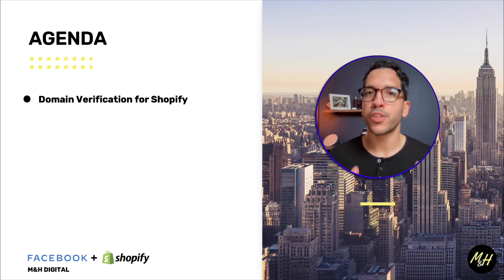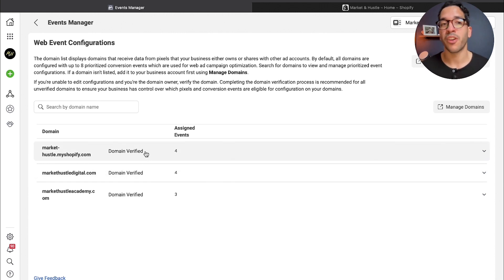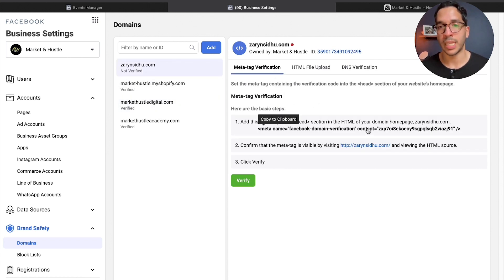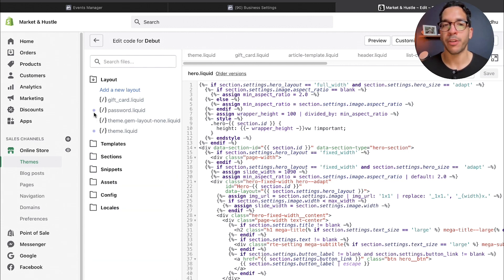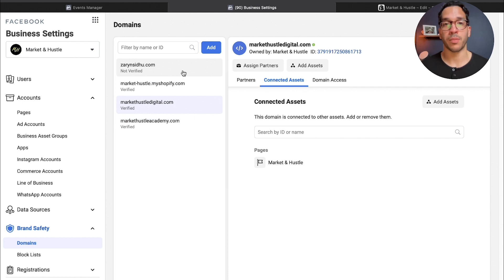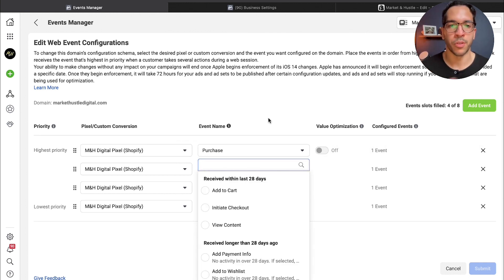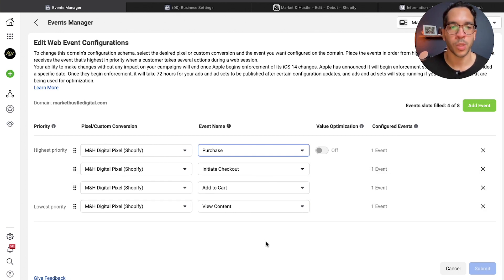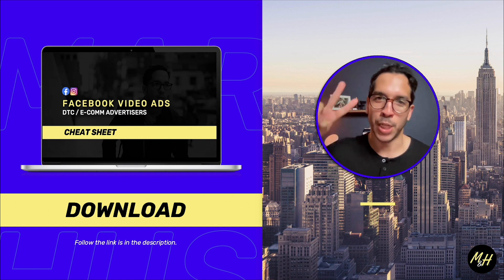Facebook Domain Verification on Shopify (Step-By-Step) working in 2023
Verify you Shopify Domain in Facebook Ads with our step-by-step walk through.

.[HYPER GROWTH ADS].

A system to generate online sales with Facebook Ads,